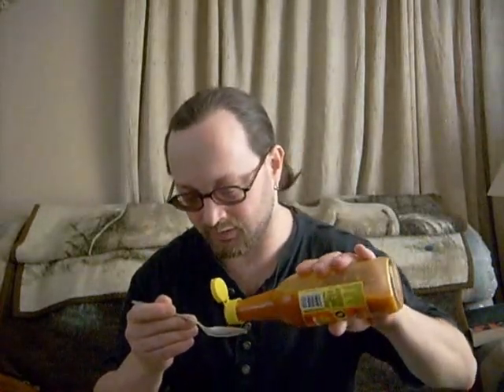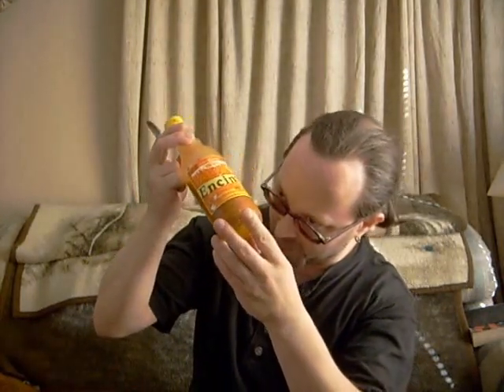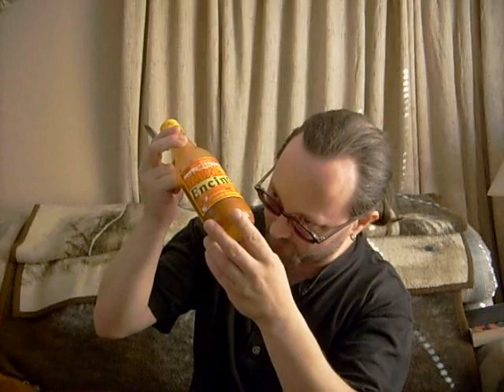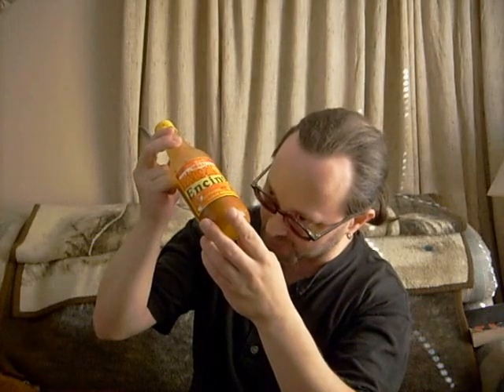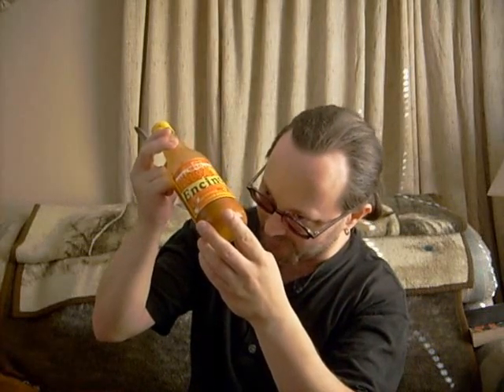Sauce Test - Salsa Encino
Salsa Encino - Yahualica Chile de Arbol sauce.

I found this at a local Mexican store for $2, and loved it. It's very unusual in flavor, and just da bomb on eggs. Not super-hot, but I've never tasted anything like it.

Try some!

-QS